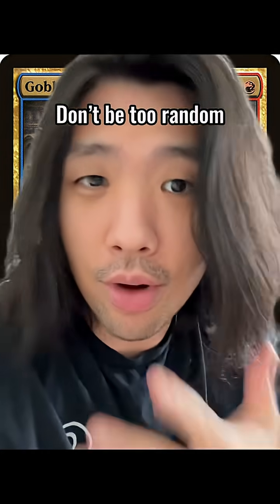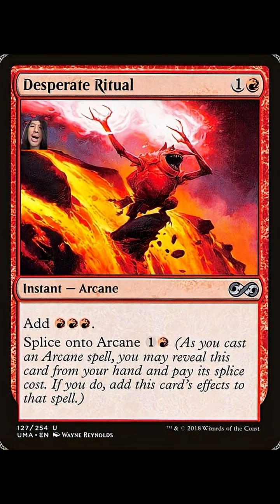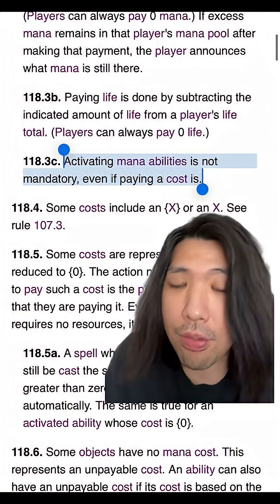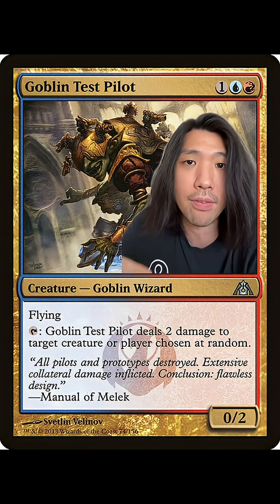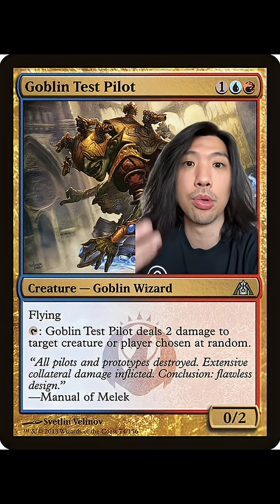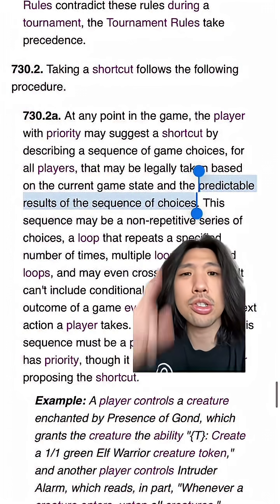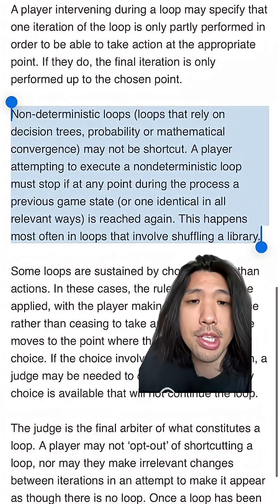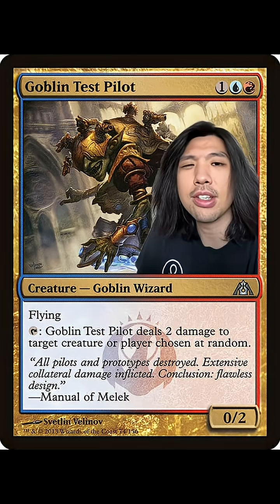Don’t be too random